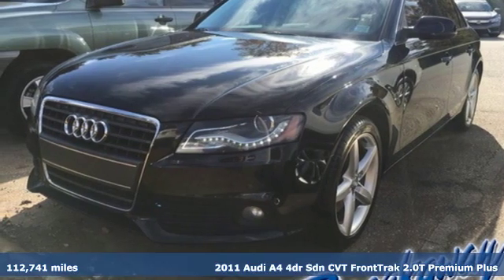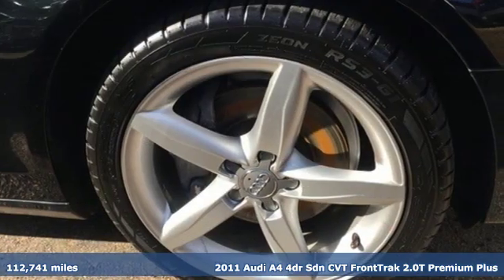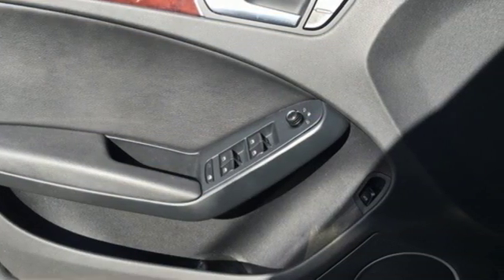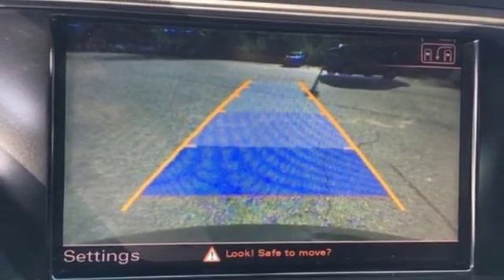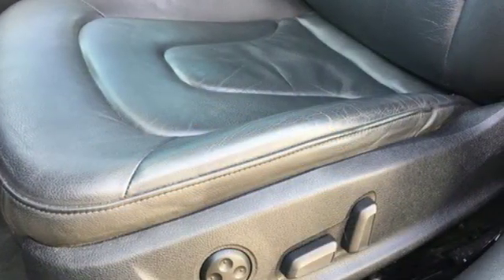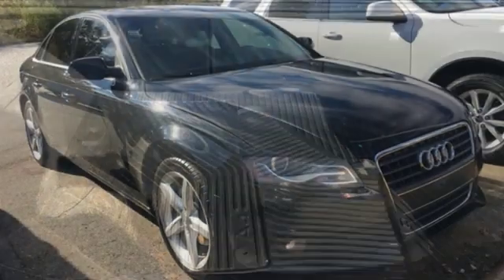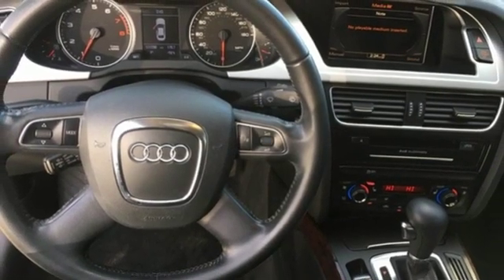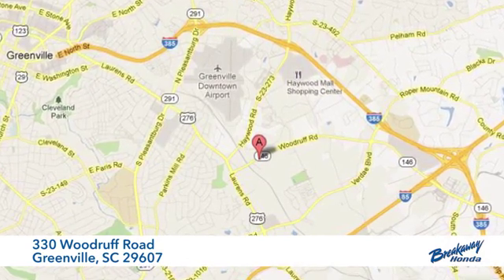Used 2011 Audi A4 Greenville SC Easley, SC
Year: 2011
Make: Audi
Model: A4
Trim: 2.0T Premium
Engine: 2.0L 4-Cylinder TFSI DOHC
Transmission: CVT with Multitronic
Color: Black
Interior: Black
Mileage: 112741
Stock #: B190477B
VIN: WAUEFAFL7BN043541
***Breakaway Honda*** SUNROOF/MOONROOF!, *NAVIGATION!, REAR VIEW CAMERA. 22/30 City/Highway MPGbrbrbrAwards:br * 2011 IIHS Top Safety Pick * 2011 KBB.com 10 Best Certified Pre-Owned Luxury Cars Under $30,000

Address:
330 Woodruff Road